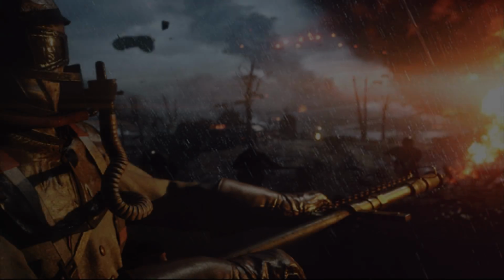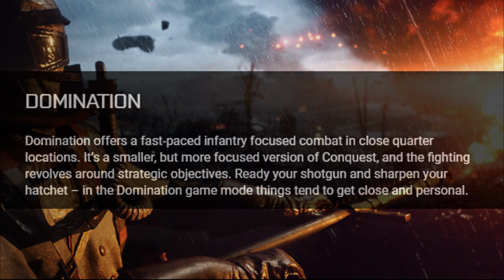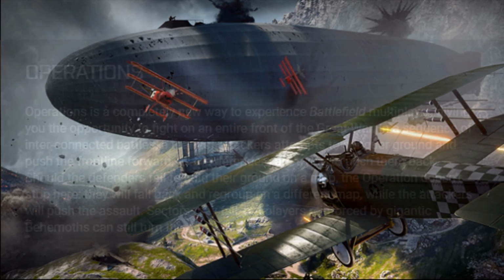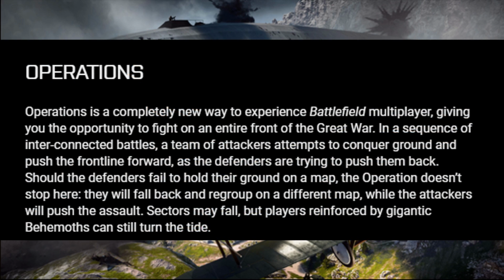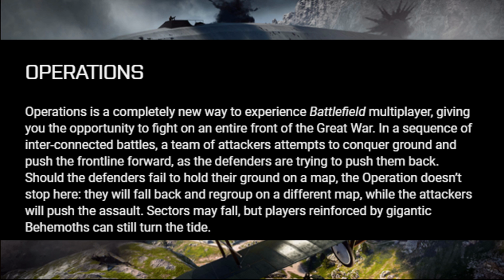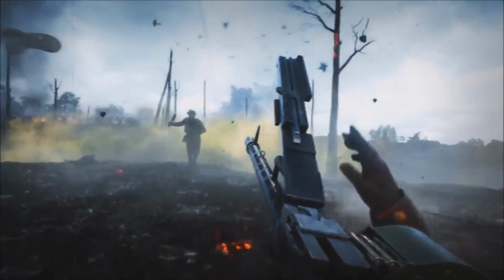Battlefield 1 Game Modes | Brand new 'Operations'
A look at three of the game modes that we will see in Battlefield 1. The new game mode 'Operations' looks like a lot of fun.